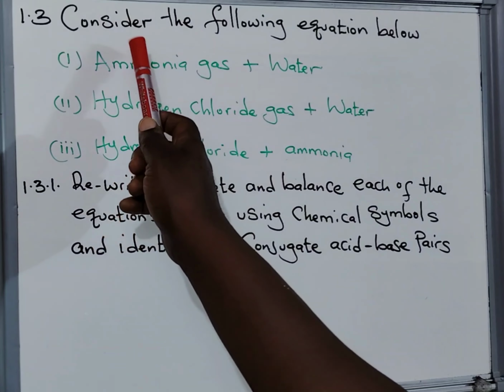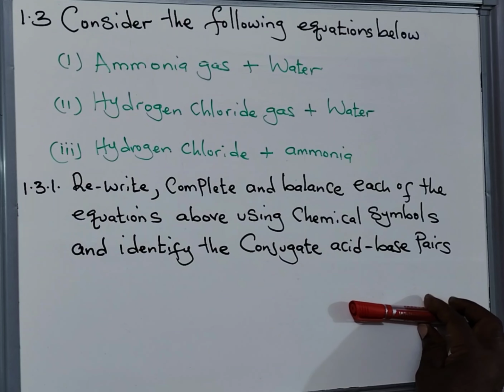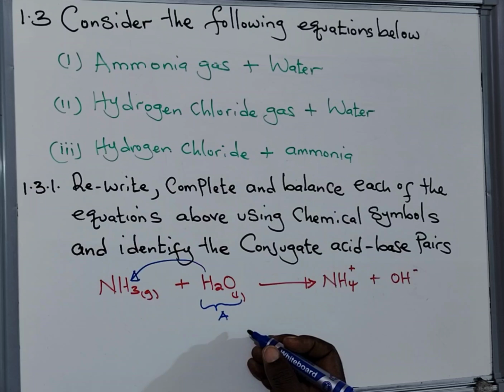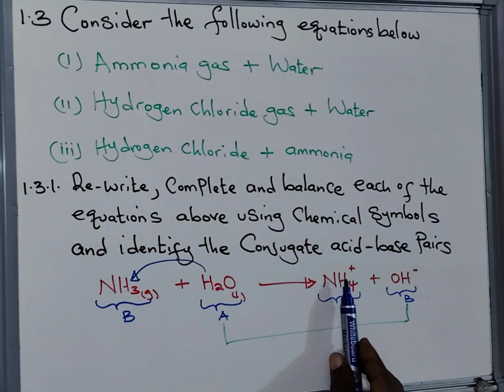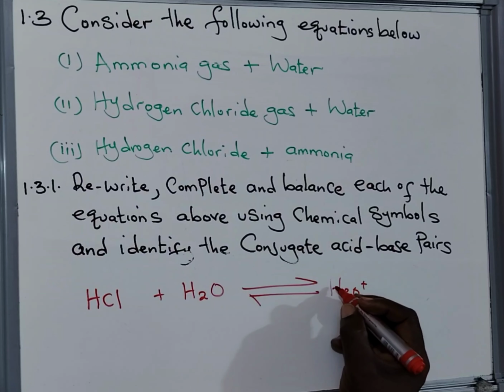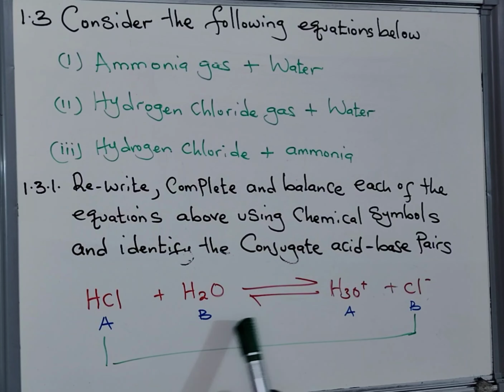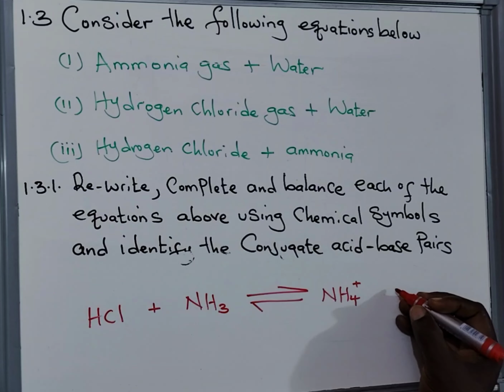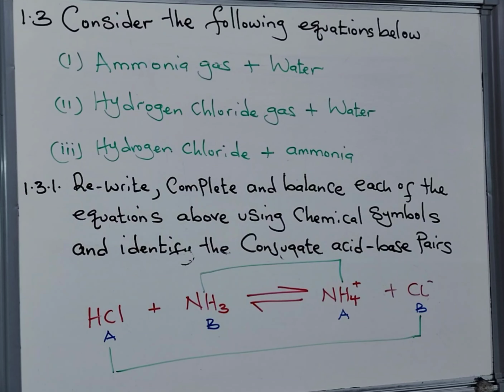ACID AND BASES(Conjugate acid-base pairs): Grade 12(Lesson)